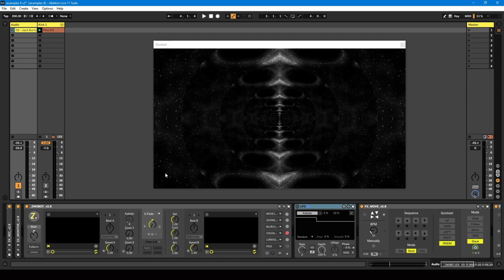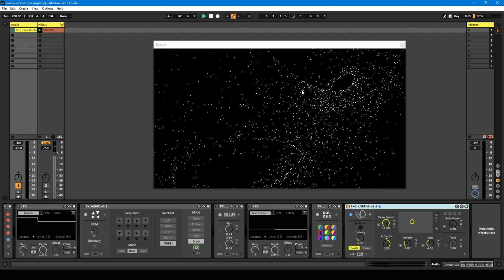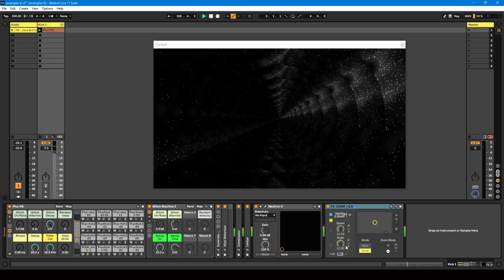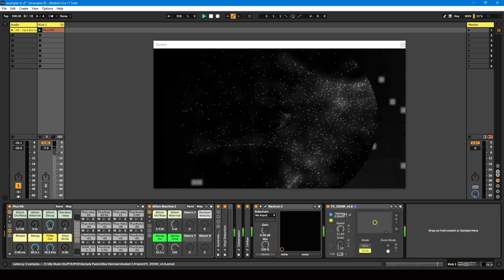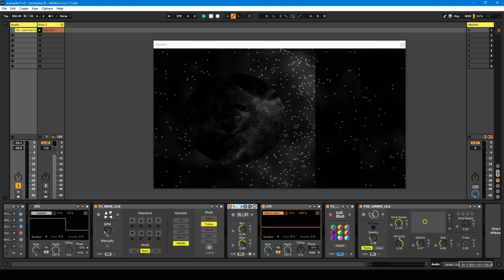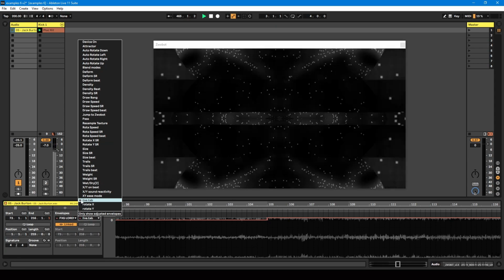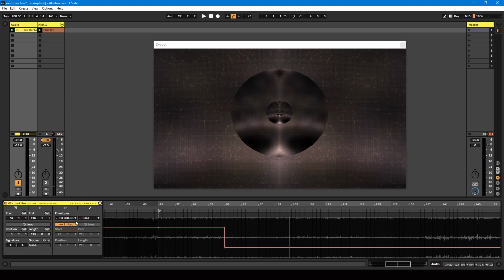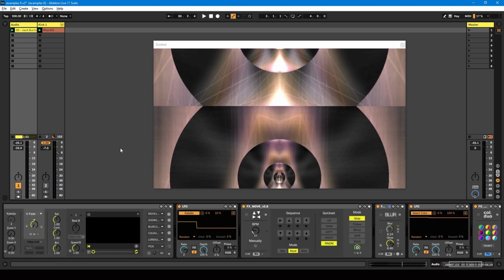ZwoBot in Ableton Tutorial - Examples 06 - Move / Zoom / Blur / Col-Duo / Lorenz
An example of a ZwoBot signal chain using the Move, Zoom, Blur, Col-Duo and Lorenz modules in Ableton Live.

00:00 - Demo
00:45 - Introduction
01:24 - Lorenz settings
02:19 - Col-Duo settings
02:50 - Blur settings
03:05 - Zoom settings
05:15 - Move settings
06:23 - LFO settings
07:23 - Clip automation